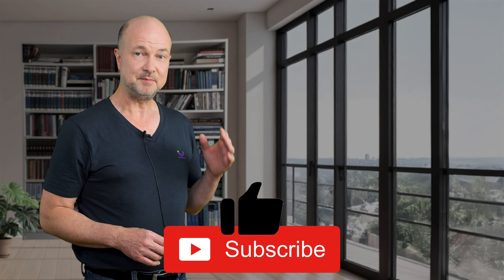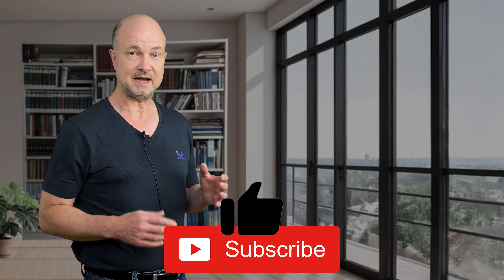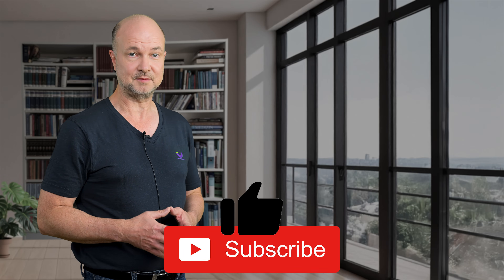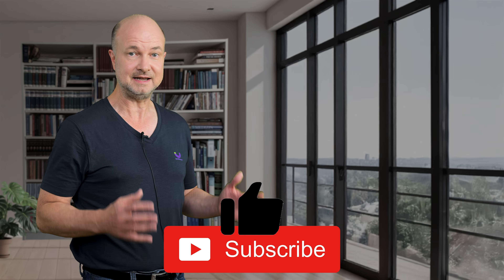Jelqing: Simply DON’T Do It!!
🚨 Jelqing is NOT a safe penis enlargement method. This is a medical warning based on clinical reality and scientific facts.
This video explains why jelqing can be dangerous — and why the risks are often underestimated.

Jelqing is promoted online as a way to make the penis bigger, but there is no scientific evidence that it works.
What does exist: documented cases of Peyronie’s disease, tissue damage, nerve injury, and erectile dysfunction.
These are not myths. They are real patient outcomes seen in urology practices.

In this video, urologist Dr. med. Dr. phil. Stefan Buntrock breaks down what happens to the erectile tissue, why muscle-growth logic doesn’t apply,
and why jelqing can cause scarring instead of enlargement.

Produced in 8K for maximum clarity and precision in medical communication.

👉 If you have concerns or questions, speak with a qualified urologist.